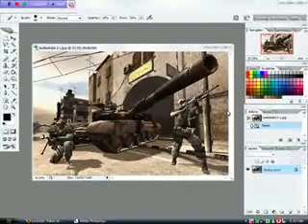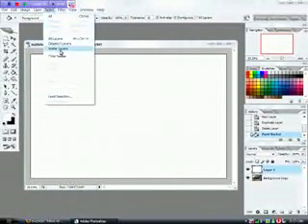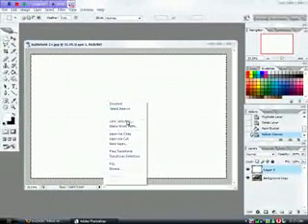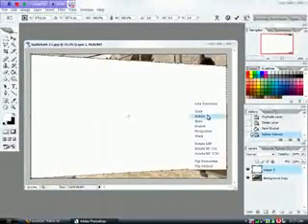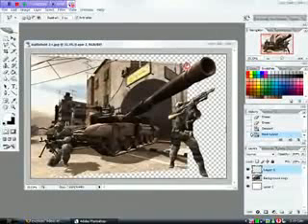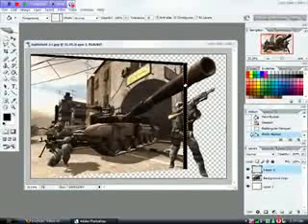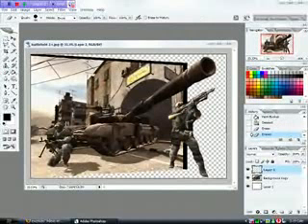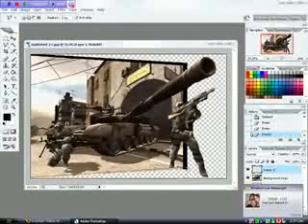Photoshop tutorial - pop out picture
Simple tutorial on how to make pop out picture